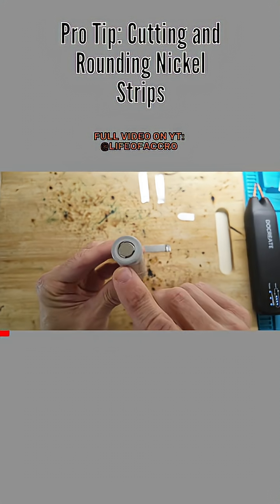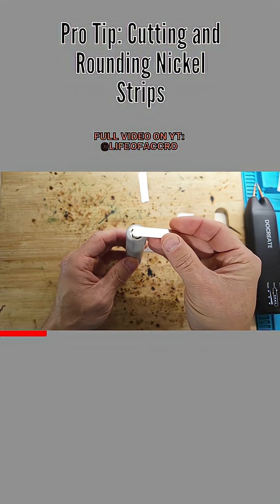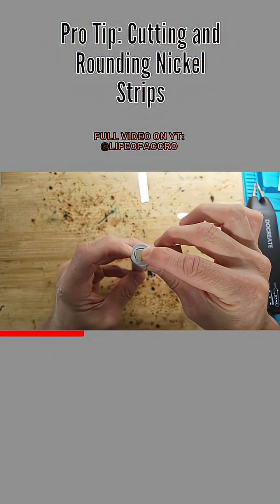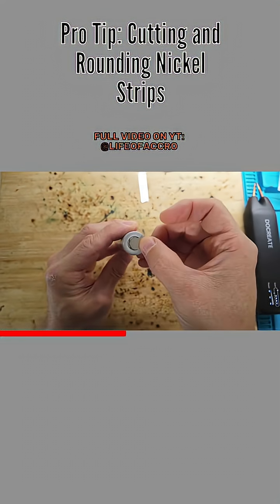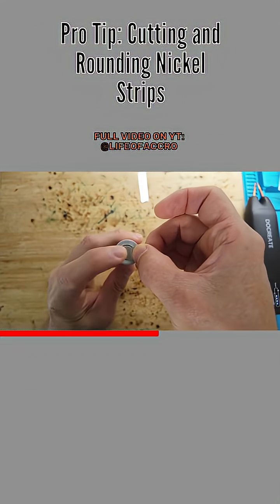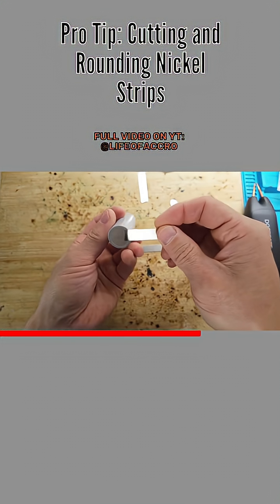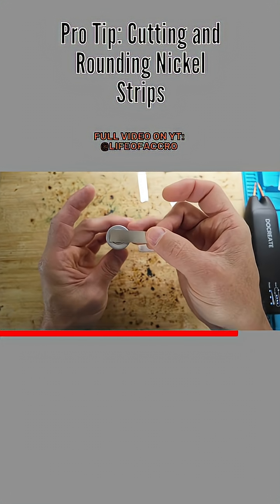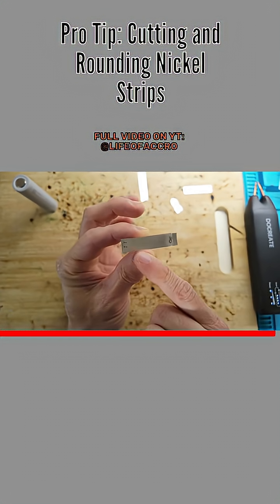Pro Tip: Cutting and Rounding Nickel Strips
Hey everybody — in today’s video I’m comparing two different spot welders for building FPV lithium-ion batteries. I test the DoCreate handheld spot welder against the so-called 8,000-watt desktop version to see which one actually makes stronger, cleaner welds on real nickel strips — not the fake plated stuff that corrodes in salt water.

I’ll show you weld quality from level 1 through 11, talk about manual vs automatic firing, the foot-pedal advantage, and how to test your nickel strips to see if they’re real. If you’re building DIY 18650 or 21700 battery packs for drones, e-bikes, or portable projects, this video will help you decide which spot welder is actually worth buying — and which one’s going back to Amazon.

⚡ Topics Covered:
- Real vs fake nickel strip test (saltwater corrosion demo)
- Spot-welding power levels 1–11 comparison
- Manual vs automatic mode
- Step-pedal setup and probe differences
- Pro tips for safe battery building (rounded edges + re-insulators)

If you’re building your own FPV packs or DIY Li-ion batteries, check out the gear below — these are what I use in my builds. 👇

Battery Building / DIY Tools
- Docreate 8000W Spot Welder
- Docreate Handheld Spot Welder
- 12-Gauge Silicone Wire
- 21700 Fish Paper

⏱️ Timestamps / Chapters
00:00 Intro & Overview
02:17 Testing Nickel vs Nickel-Plated Strip
02:46 Pro Tip: Cutting and Rounding Nickel Strips
03:50 DoCreate Handheld Spot Welder Test
05:44 8000W Spot Welder Test + Tear Results
08:39 Testing On a Battery Cell
09:55 Final Thoughts & Wrap-Up

3D Printing:
Creality Ender 3 S1
Rainbow Filament Used

7” Gemfan 7037 Props
Speedybee F405 FC
MATEKSYS M10Q-5883
Batteries: DIY 6s Packs - (2) 6s1p 18650 Molicell P28B, (1) 6s1p 21700 Molicell P42A, (1) 6s1p 21700 Samsung 40T.

Soldering and Tools:
Flux Soldering Pen
Silicone Solder Mat